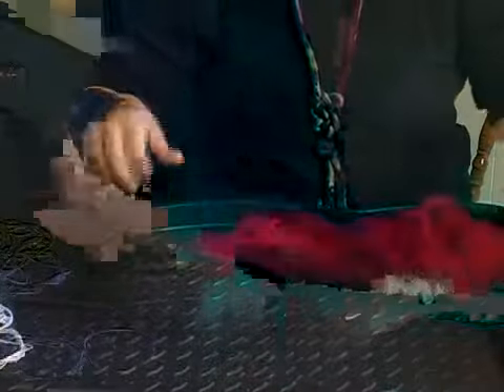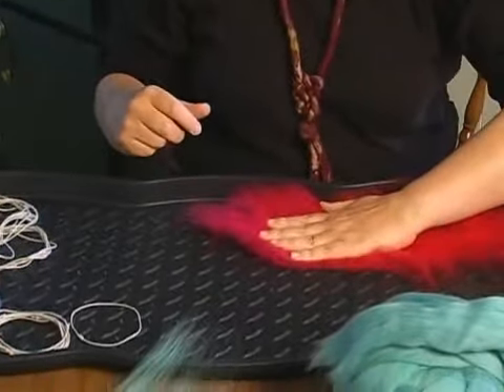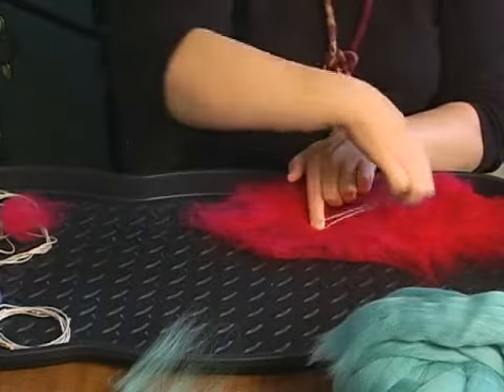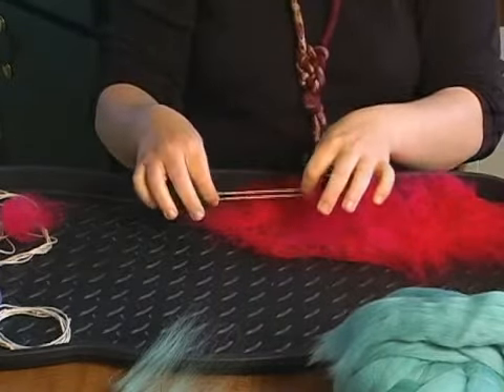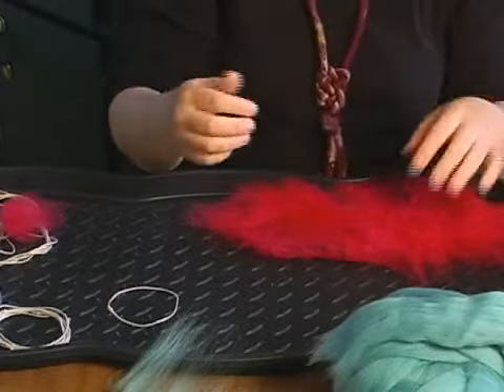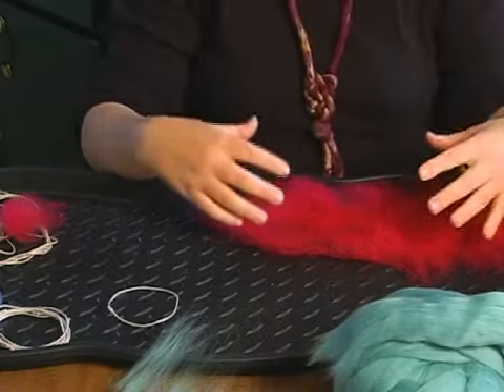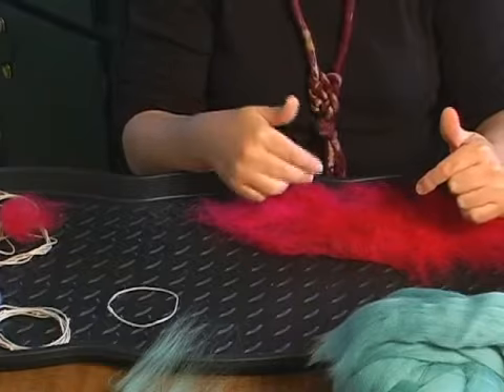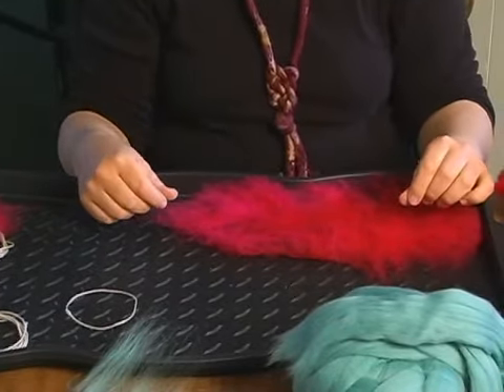Felt Bracelet First Layer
Felt Bracelet First Layer. Part of the series: How to Make Felt Bracelets. The first layer of a felt bracelet will be the inside of the bracelet.  Learn how to lay out the felt bracelet first layer with tips from a felting expert in this free craft video.